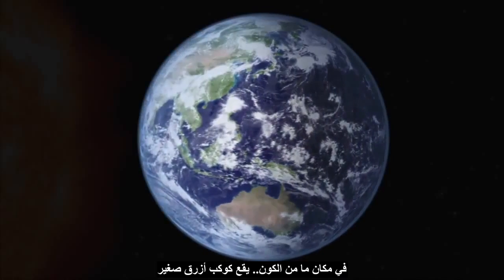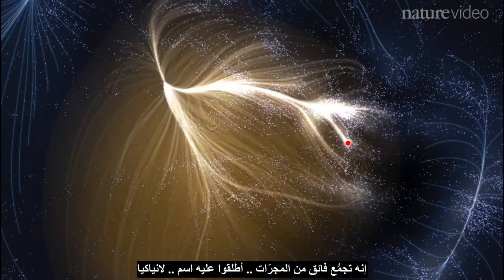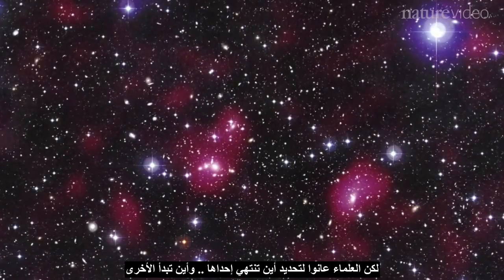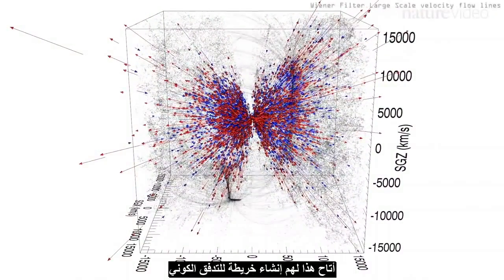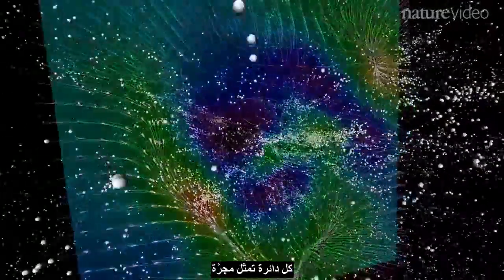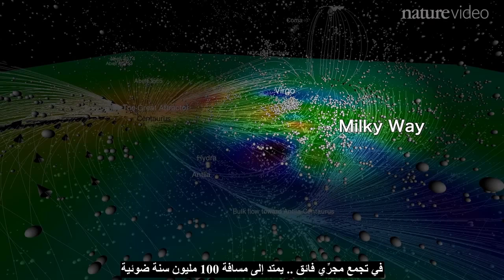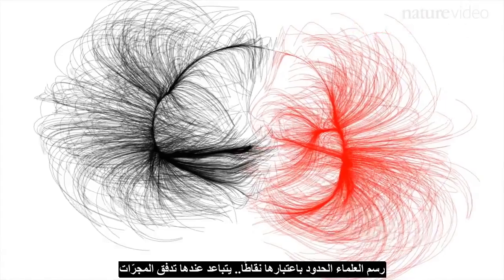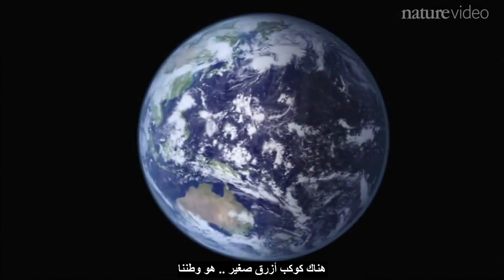لانياكيا: موطننا بالتجمع المجري الفائق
التجمعات المجريَّة الفائقة هي تجمع كثيف من المجرات، وتمثل أكبر البِنَى الموجودة في الكون. عانى العلماء في تحديد أين تنتهي إحداها، وأين تبدأ الأخرى. مؤخرا، نجح فريق بحثي من جامعة هاواي في رسم خريطة للكون من خلال مسارات المجرّات بالفضاء. استطاع العلماء من خلال هذه الخريطة تحديد موقعنا بالتجمع المجرّي الفائق، الذي أسموه لانياكيا، "السماء التي لا نهاية لها" بلغة هاواي.